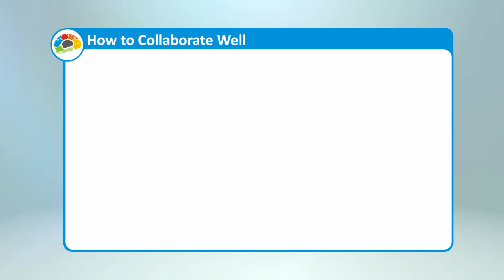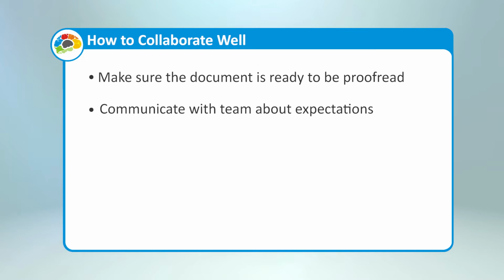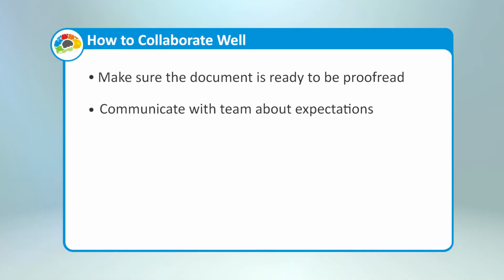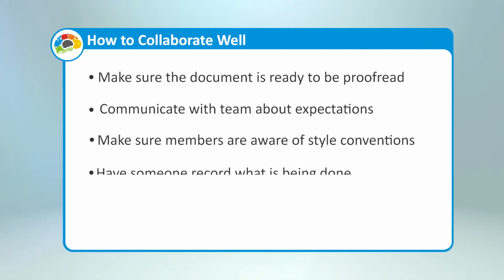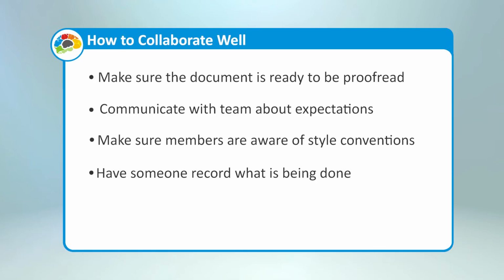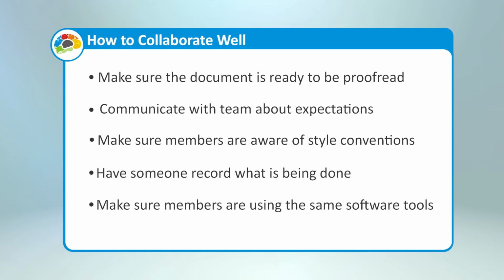Proofreading - Course Sample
The tools and tricks to make your documents flawless and error-free!

Proofreading is an under-taught business skill that can make an enormous difference in how you are perceived as a professional. Make your documents error-free with simple tactics and the proper use of Microsoft tools. A quick, yet essential upskill for every business professional!